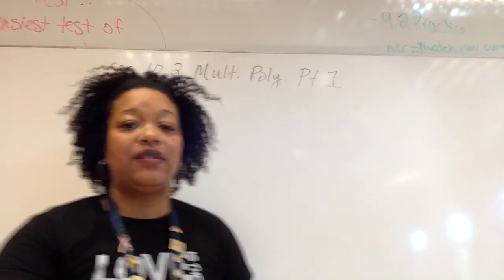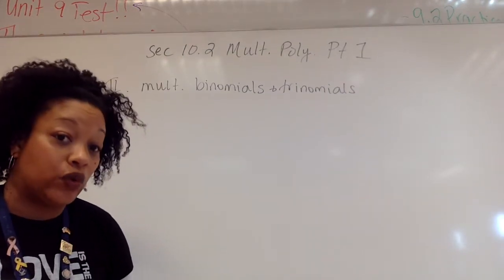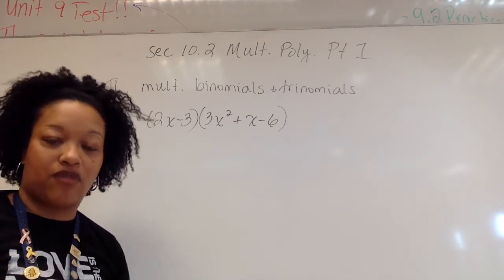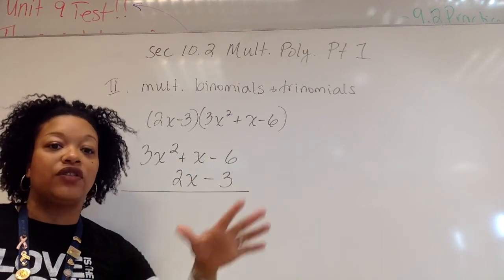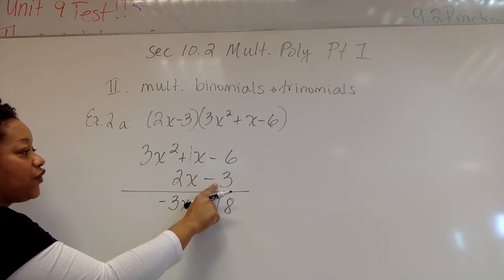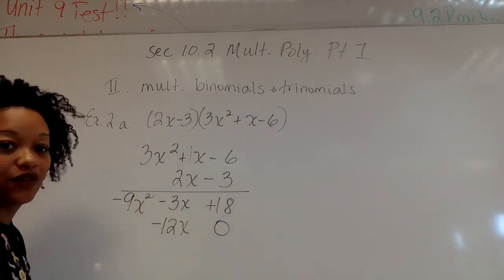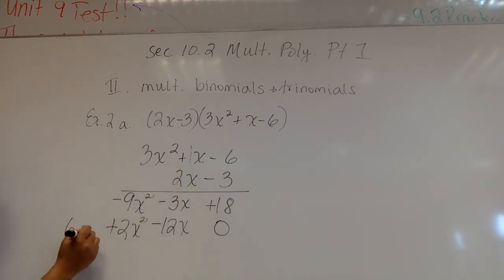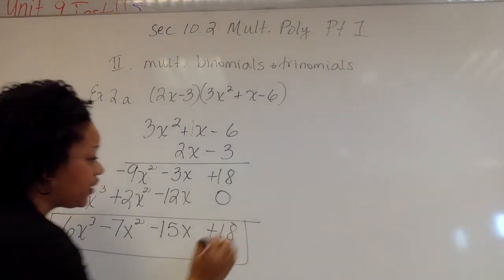Sec 10 2 pt 3